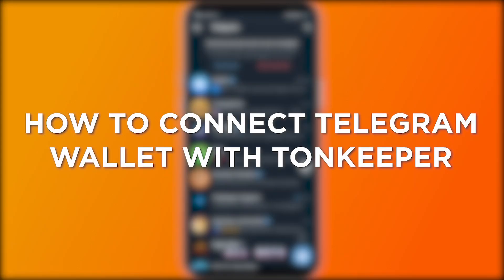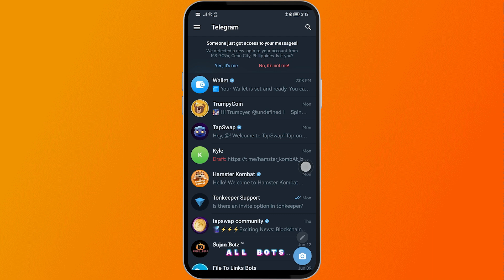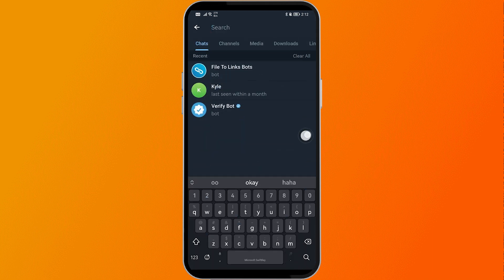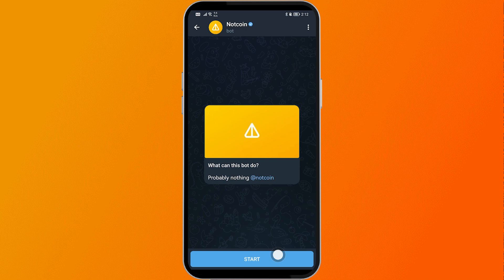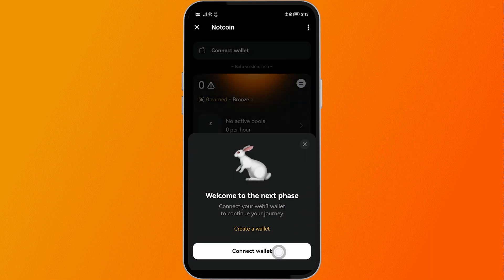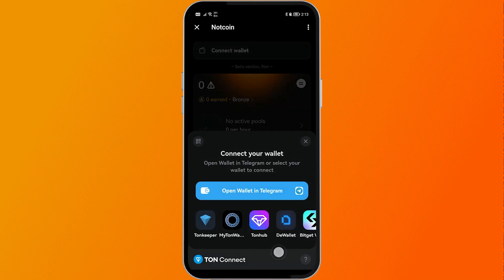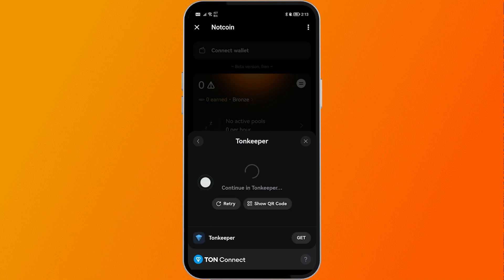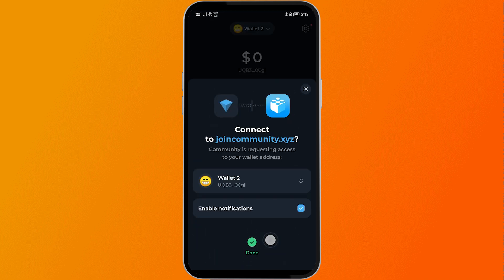How to Connect Telegram Wallet with Tonkeeper (QUICK GUIDE)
Wonder how to import Telegram wallet to Tonkeeper? Here's how to connect Telegram wallet with Tonkeeper easily. At the end of the video, you will get to learn how to connect Telegram wallet with Tonkeeper.